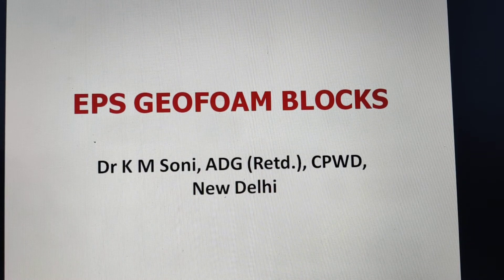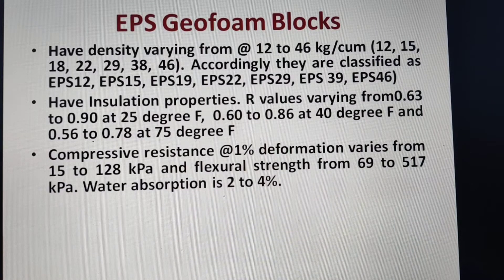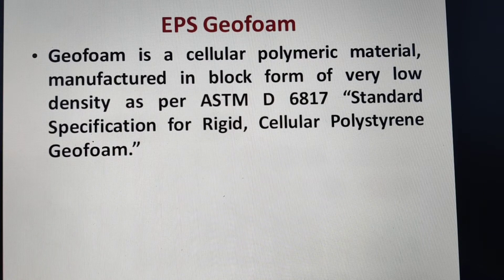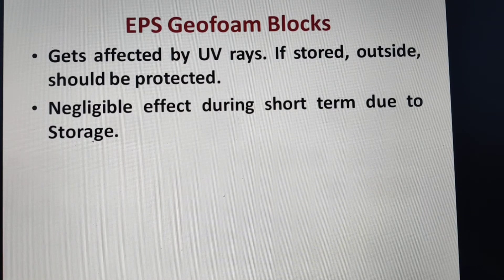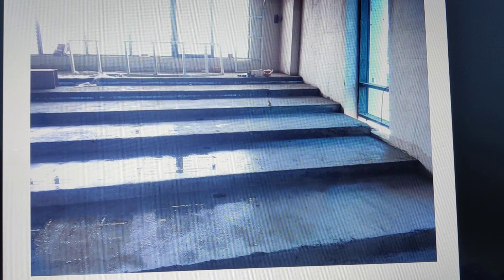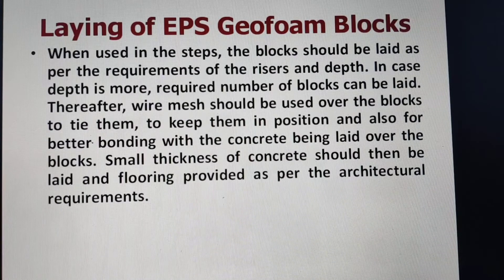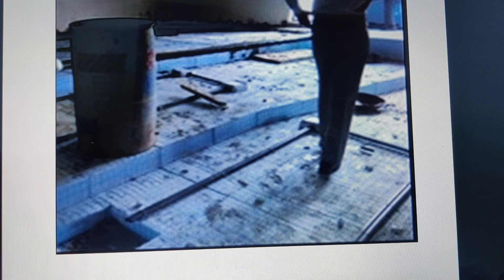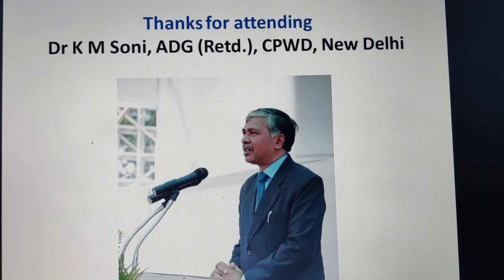Dr K M Soni on EPS Geofoam Blocks for Steps - ppt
EPS Geofoam Blocks for steps